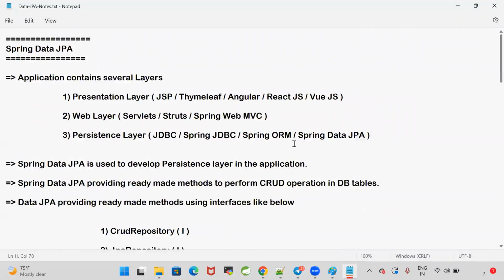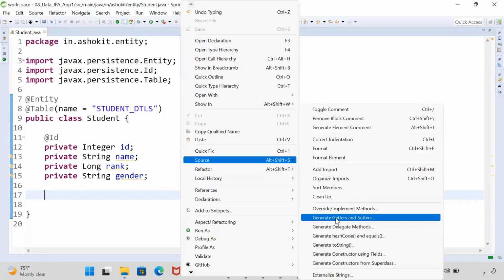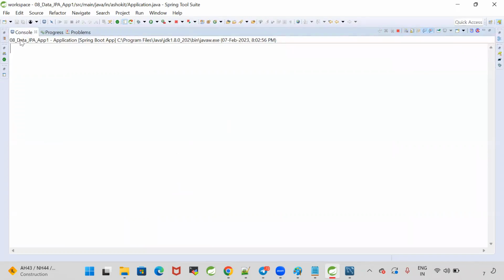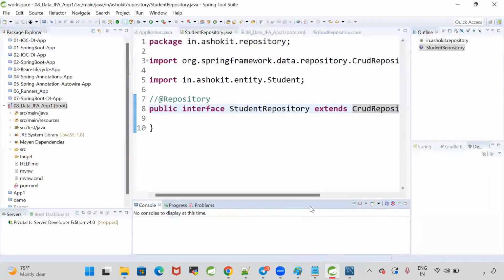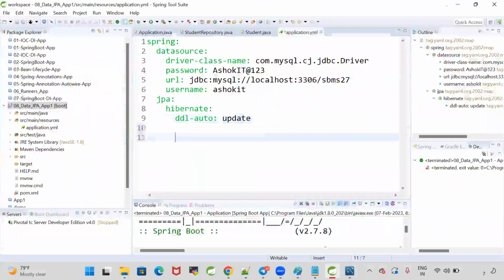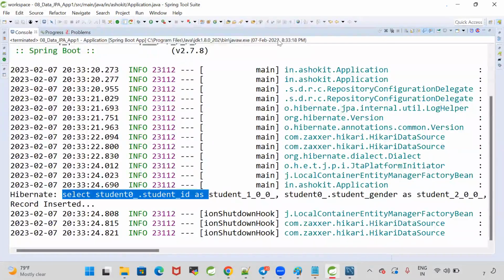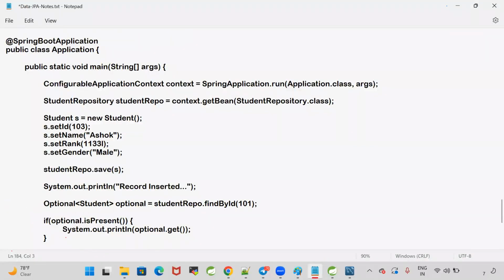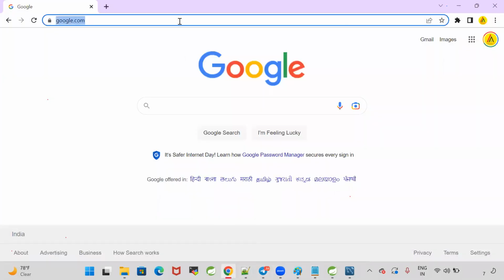Day#21 Spring, Spring Boot & Microservices